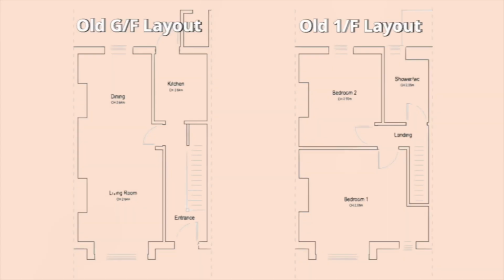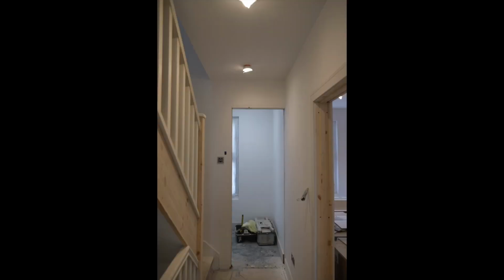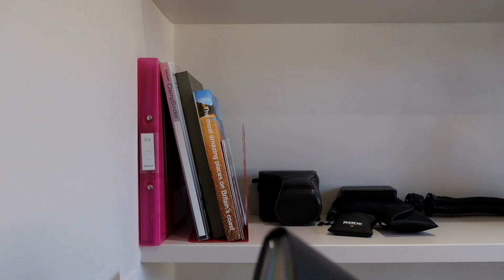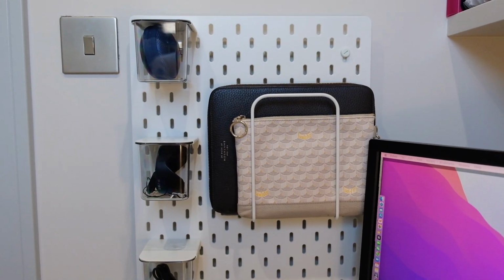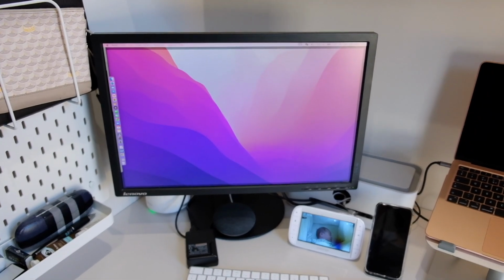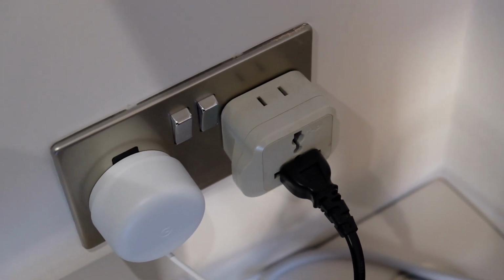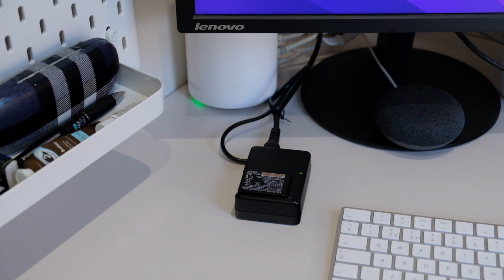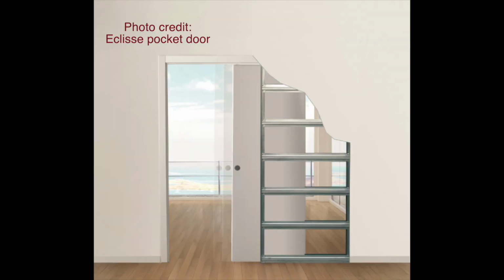HOME OFFICE MAKEOVER 2022|DESK ORGANISATION|WORKING FROM HOME|INTERIOR|OFFICE SETUP|OPTIMISATION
Products I used in this video:

Wall organiser:

Deco mesh internet system:

Wireless iphone charger (similar product):

Cable management box (similar product):

Cable sleeve:

Laptop stand:

USBC hub:

Freedom by Infraction
Infraction music: